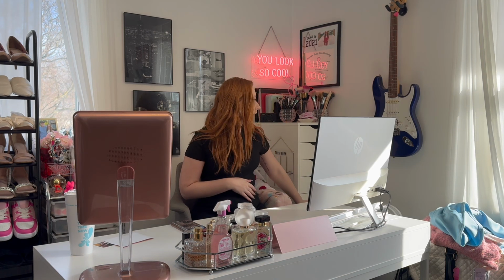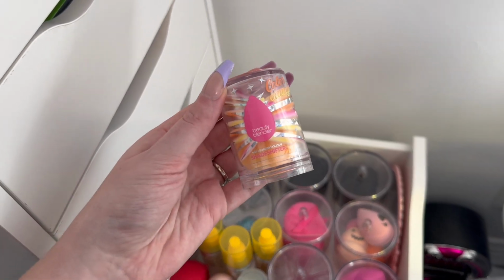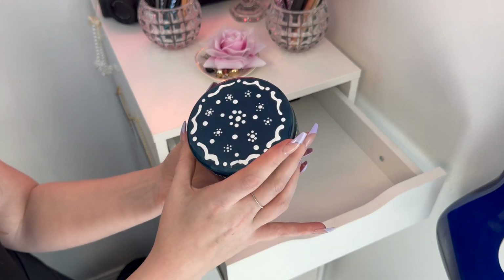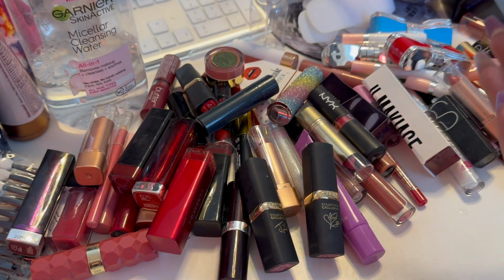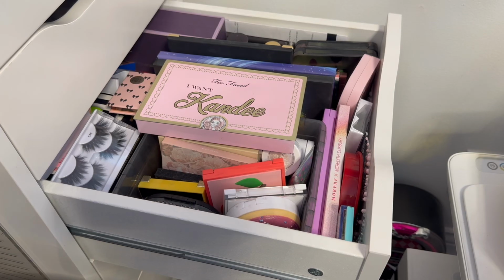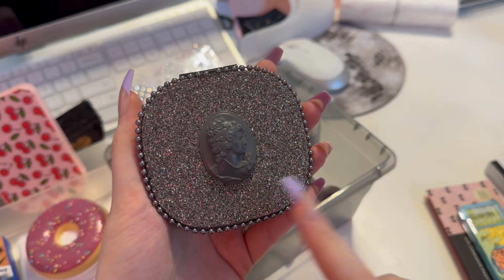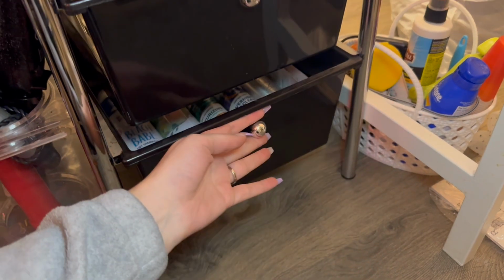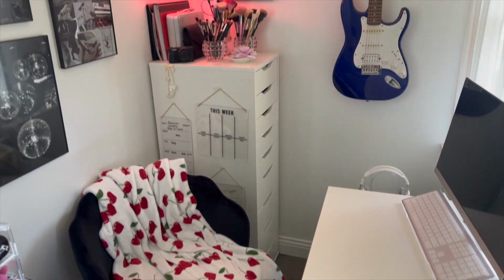This Took HOURS... Decluttering My ENTIRE Makeup Collection | Vanity ASMR Clean & Organize!🫧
💄 Makeup & Vanity Declutter + Organization | Satisfying Clean With Me! ✨

In today’s video, I'm tackling my messy makeup collection and chaotic vanity space with a full declutter and reorganization. If you've been feeling overwhelmed by your beauty stash or just love a good before-and-after transformation, this one's for you!

Watch as I sort through expired products, reorganize my everyday essentials, and give my vanity a much-needed glow-up. I’ll share my top tips for staying organized, my favorite storage solutions, and some satisfying decluttering moments you won’t want to miss. 🌟

📌 What You’ll See in This Video:
– Full makeup declutter (bye-bye old products!)
– Vanity drawer + top reorganization
– Storage tips + tricks
– My go-to organizers & containers
– Tips for maintaining a tidy beauty space